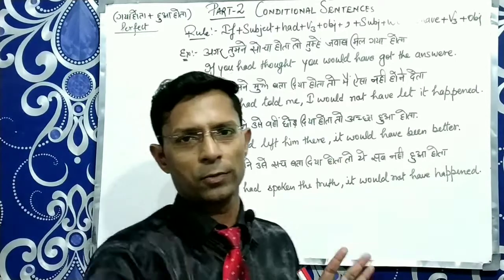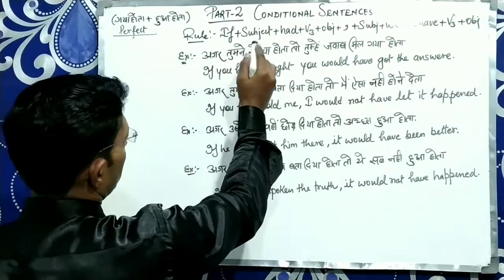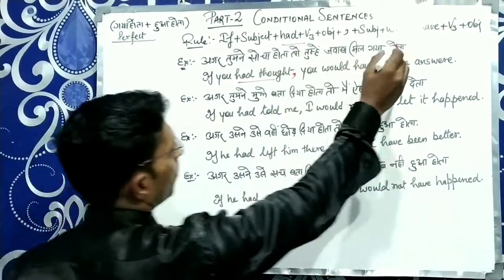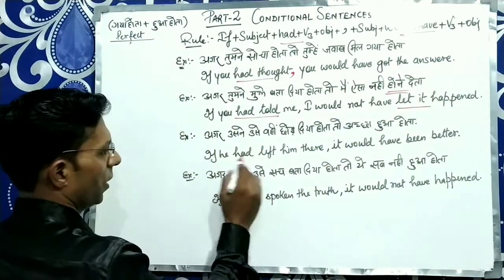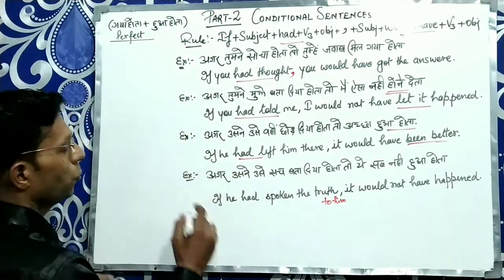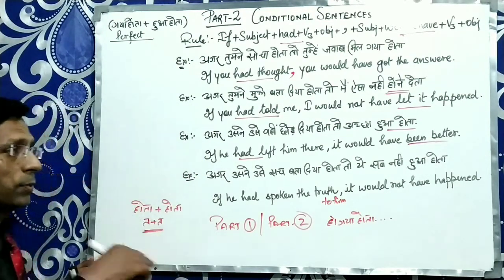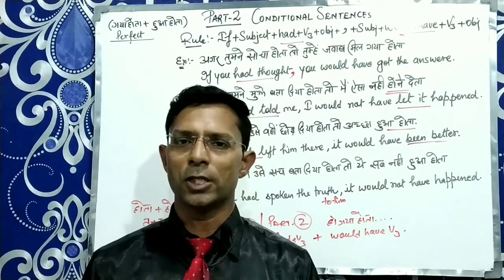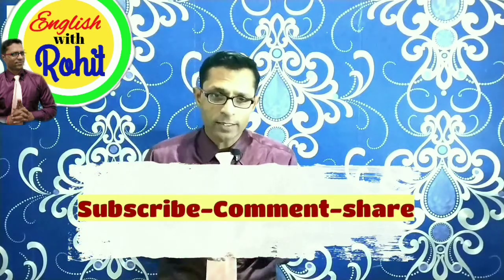Conditional sentences part 2 | If Conditional sentences -would /would have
We provide educational, English learning and motivational videos.

 You will learn conditional sentence in this video part 2
How to use would in conditional sentences type 2

We provide you educational,english learning and motivational videos.